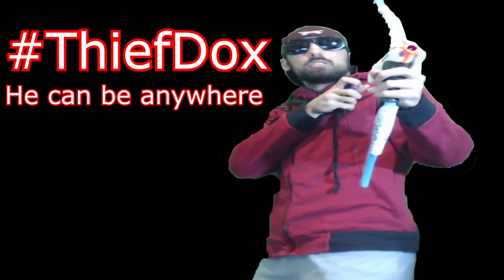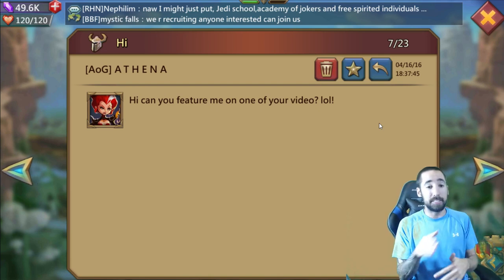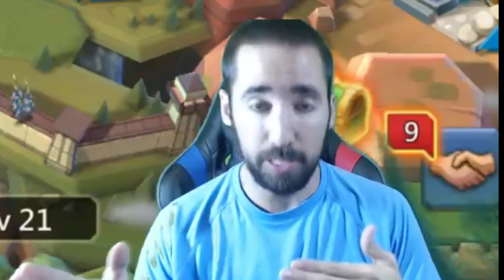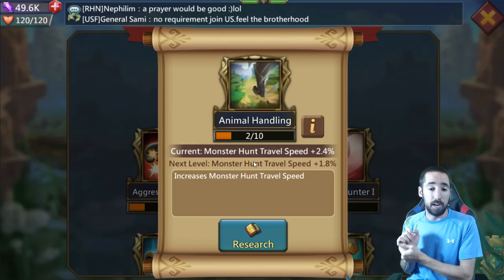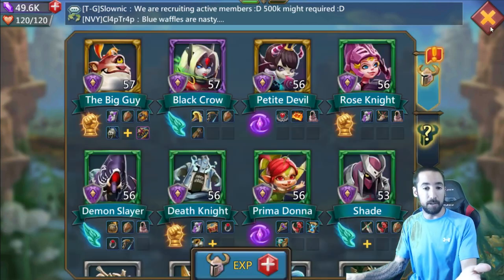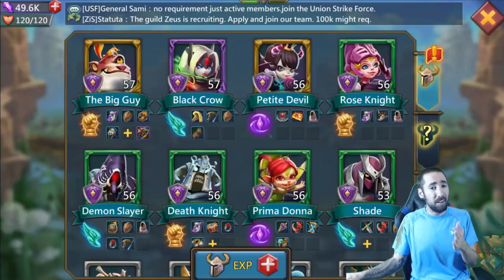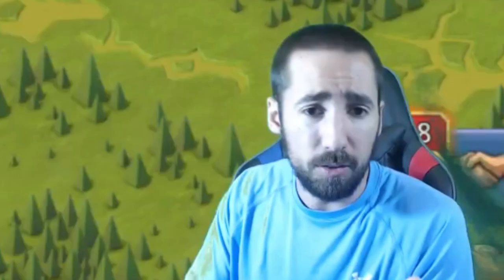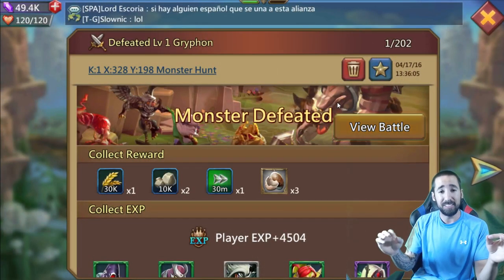Lords Mobile BEST STRATEGY FOR KILLING GRYPHON and FROSTWING DRAGON